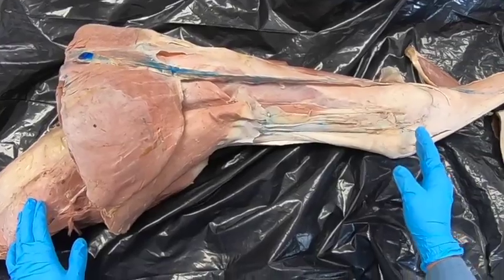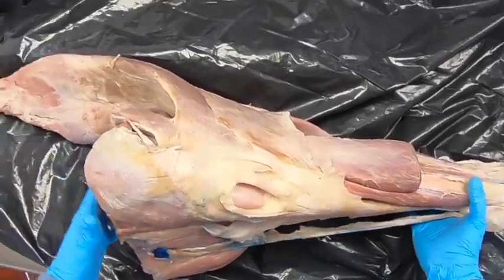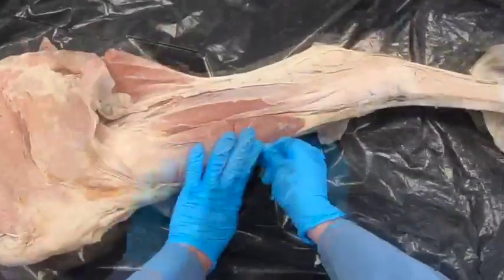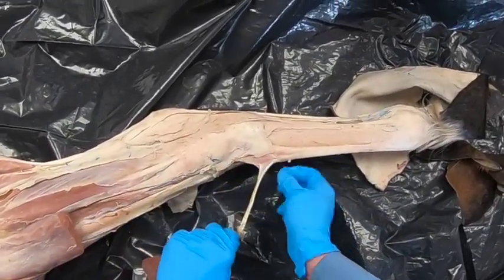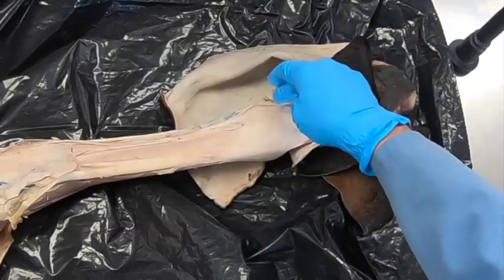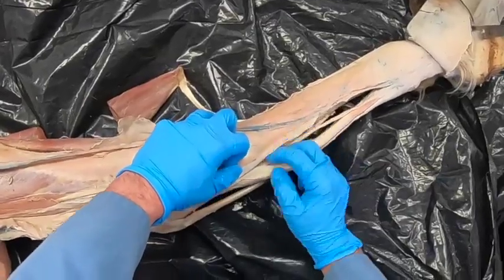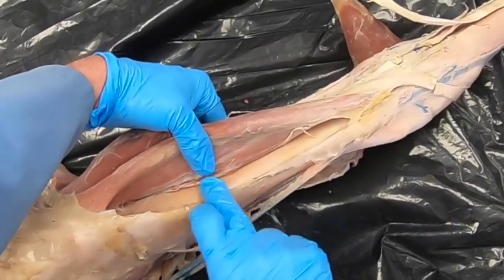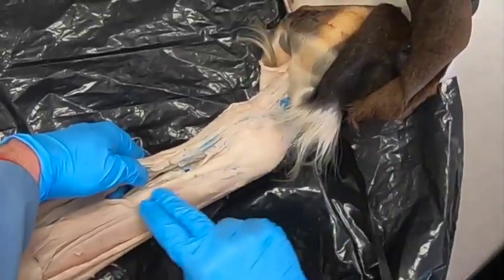Equine Pelvic Limb 2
This video examines the pelvic limb of the horse from the distal thigh distally. This includes the muscles, primary arteries and nerves. If you find this helpful, please let me know by "Like" it. Thanks!